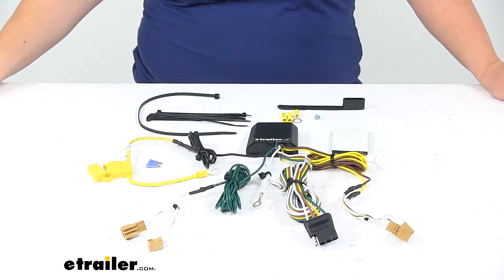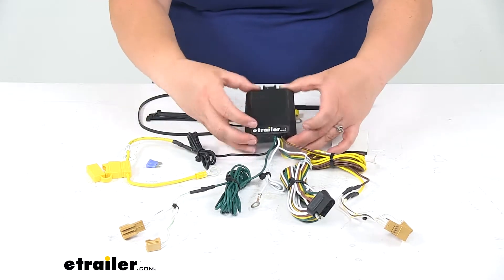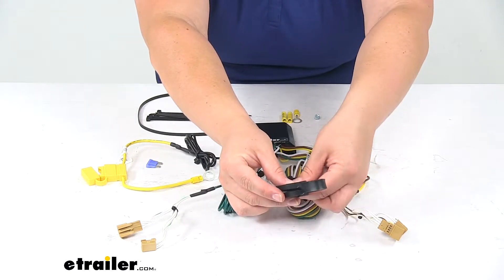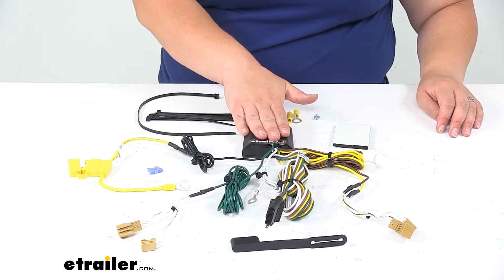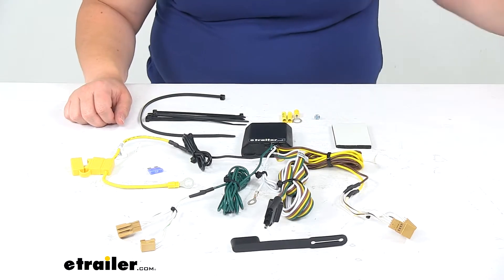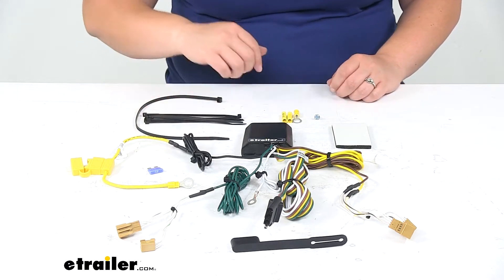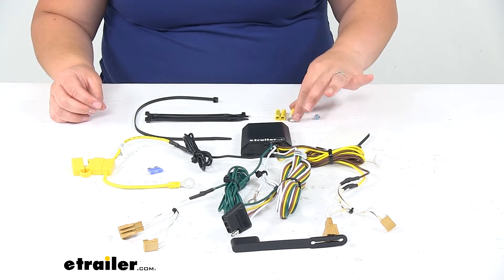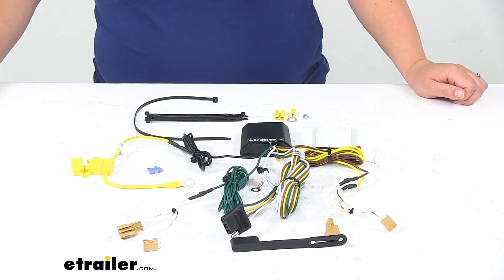etrailer | Review of Curt Custom Fit Vehicle Wiring - Trailer Hitch Wiring - C56404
Today, we'll be taking a look at the Curt T-Connector Vehicle Wiring Harness with 4-Pole Flat Trailer Connector. This is going to give you that four pole flat connection for towing with your vehicle and meeting a four pole flat connector at the back to give you that stop, turn and tail light function so we can wire this up to our trailer or any other accessory that uses a four pole flat. You can also use an adapter with this to convert it for a four pin connector or a seven pole or a six pole. Those adapters are available here at etrailer.com if you need to pick one up, but just keep in mind that this will only have the stop, turn, and running light functions. All our wires are going to run into our converter box. This is actually the brains of the system.

This is what's going to keep everything protected, has some potting material to keep those circuits protected from any shocks or vibrations when we're out on the road.Whenever you're driving with your vehicle, it's going to be vibrating a little bit just as it's moving so you want to make sure that all those connections are nice and protected so we don't have any issues with shorts. It comes with everything that you see laid out here on the table. We'll have a cover for our wiring. This will just match up that little piece in the end with our bare terminal for the ground. Pops on there and keeps all those terminals protected.

The other end you would just loop over and have attached to the wire there. You can also use this cover as a sort of makeshift wiring holder. If you put that around the safety chain loop on your hitch, it can act as a little way to keep that up and off the ground whenever you're not using it.We also have an inline fuse holder and the included 15 Amp fuse, again, to make sure that we don't have any issues with our wiring effecting our vehicle. This has its own source that's going to run to the battery, so we're not pulling any power from the lighting system. It's going to be powered directly from our vehicle's battery.

And the battery on the vehicle, this is going to be custom fit for our 2013 to 2017 Audi Q5 and the 2014 through 2017 Audi SQ5 and on those Audi's, the battery is located in the rear hatch, which is where you're going to be working pretty much for the entirety of this install. So that's why they give you such a short length of power wire there since it's really not going to have to go too far to get connected up, but our wiring system is going to be running directly off of our battery there.The rest of the connections are going to be made either behind the side panel in our cargo area or on the lift gate or the hatch door. So you will have to remove some panels, undo a few screws and pop things out to get everything installed. It lines it out pretty well in the instructions. They've got a lot of pictures in there to help make it easy to see where everything needs to go.

Open those up for you there.So they do a pretty good job of illustrating how to get everything installed. The one thing that they don't really go into as far as the instructions is where that battery is located and for again, the Audi Q5, it's going to be underneath the spare tire, so you'll need to remove that and the cover, pull off the little clip there attaching. There's a little wiring component you need to pull off. Remove the spare tire and then you can get access to the battery underneath that panel. That's where you'll make your power connection. Our module box will be attached behind our side panel. Comes with some nice thick foam tape which is double sided so we can stick that onto the back of our box and stick it onto the side of our Q5 in a nice out of the way spot. Our wiring connections are going to be made on that lift gate so these two ends will just match up and run right in line with our wiring. So there's no cutting or splicing required with this. All is just plug and play.Comes with some zip ties and an extra long one to get everything tidied up. And you do have a couple extra connectors here, a couple of butt connectors, and a ring terminal, which I don't think you should need for this install, but you may need the screw to make your ground connection and a nice chassis ground location. If you can, it's always good to run off of an already existing ground screw. So as you're doing your install, you can look for a nice grounding spot so you don't have to screw into the body. That's always an option there. As far as the amperage for this wiring system, it has a five Amps per